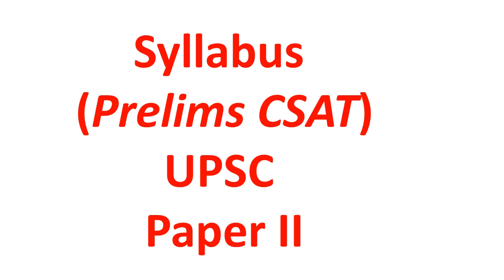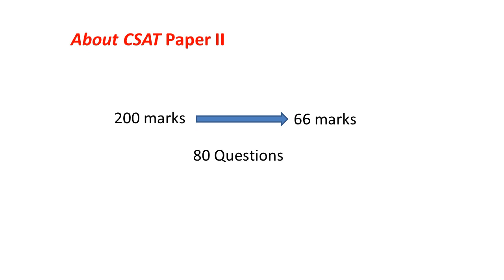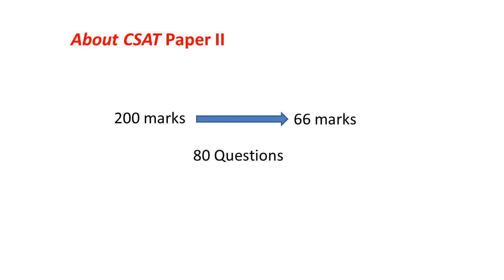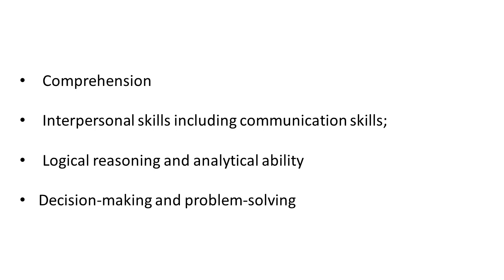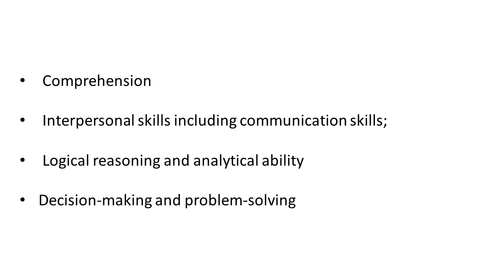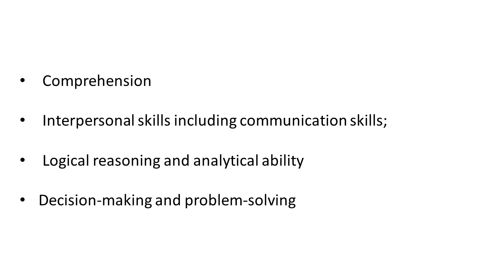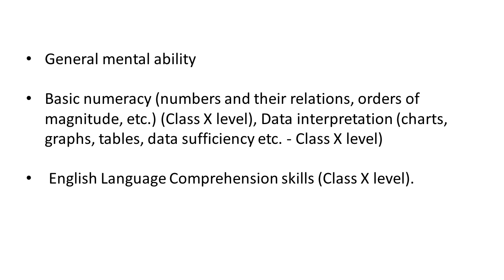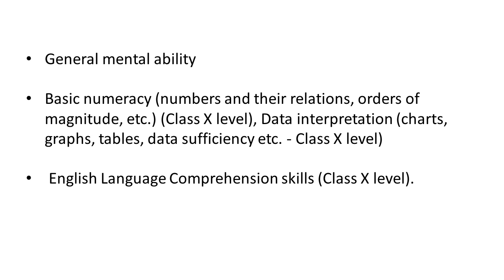Syllabus for CSAT Paper II UPSC Prelims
In this video, we have discussed syllabus for UPSC prelims CSAT Paper II, as many of you are aware that csat is of qualifying Nature only  but that also makes it mandatory to clear